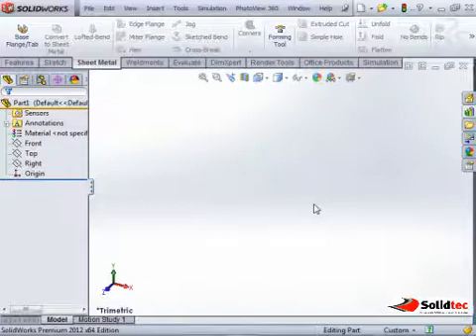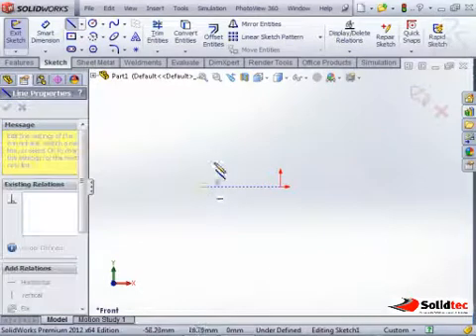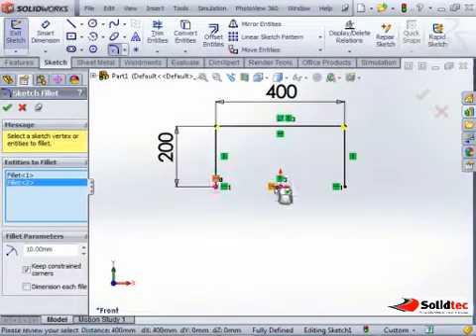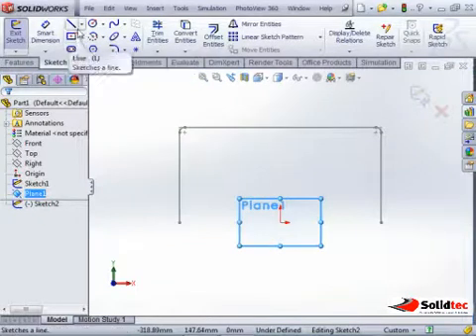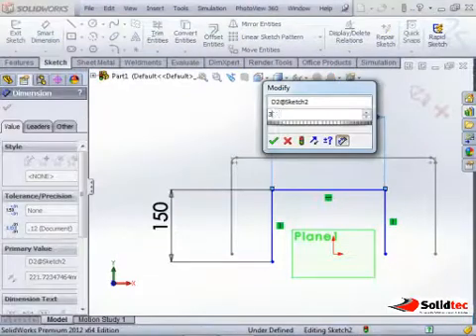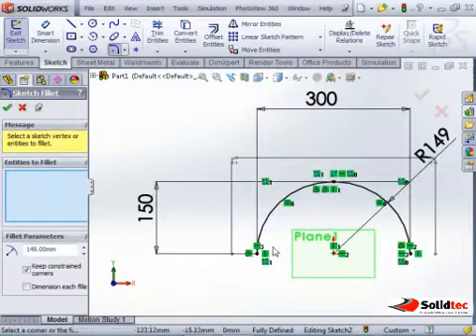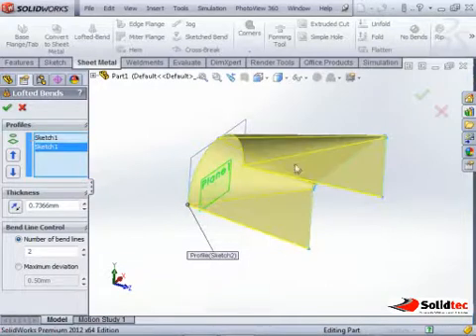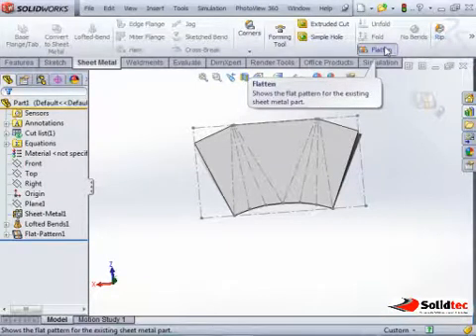Sheet Metal Loft Square to Round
A short video show how to create a sheet metal loft between a square and a round profile.